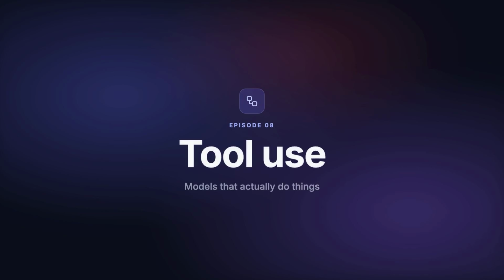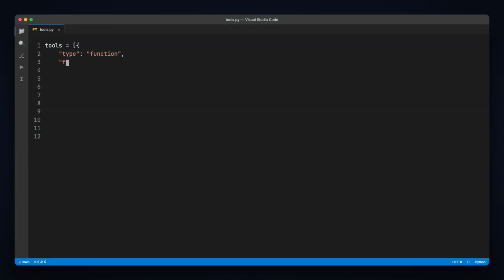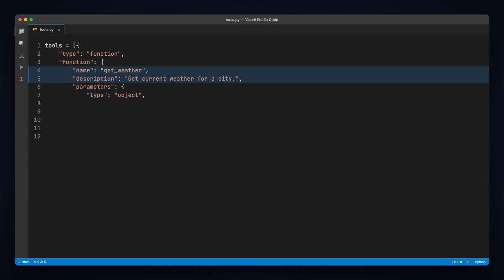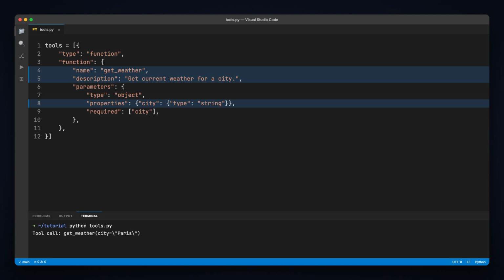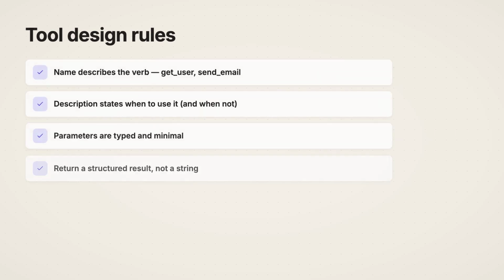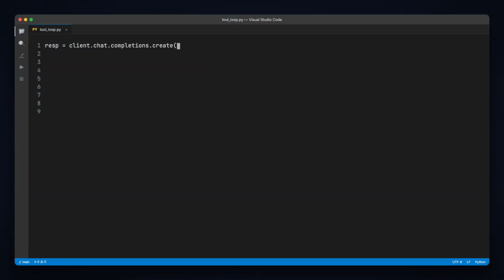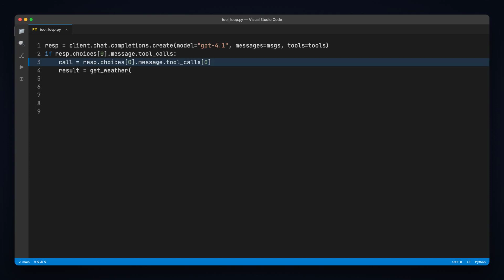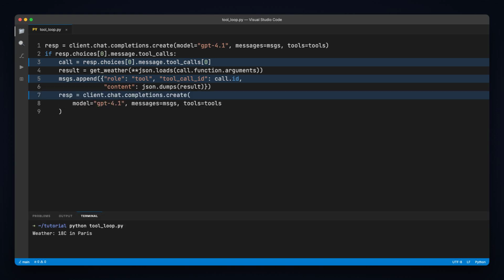The Code that Makes AI Think Like a Human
Welcome to Episode 8, where we explore the powerful concept of "functions" in AI, acting as the fundamental building blocks for "ai agents". This video demonstrates how careful "prompt engineering" and "ai system design" are crucial for directing AI models to execute code based on user requests, making them more than just chatbots. We detail the structured rules for designing these tools, emphasizing clear naming, descriptive functions, and structured parameter definitions to integrate them seamlessly into an AI's workflow for enhanced "automation".